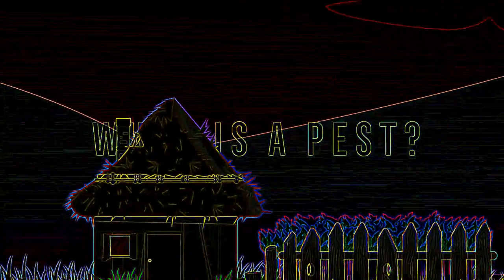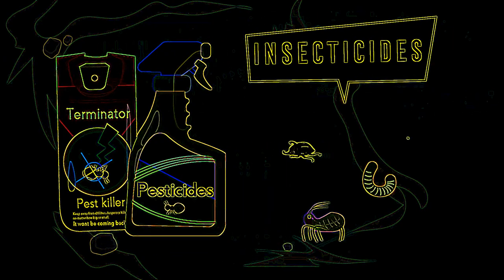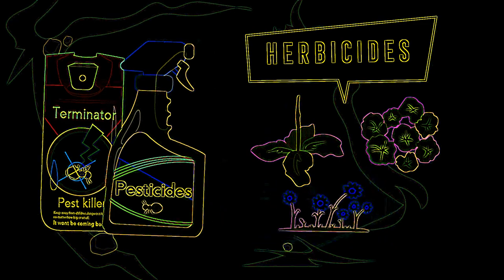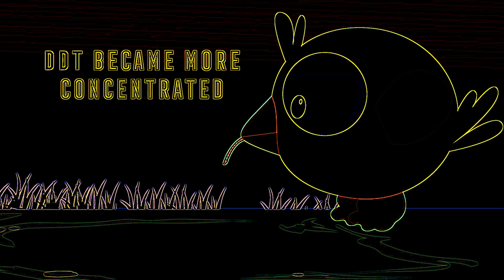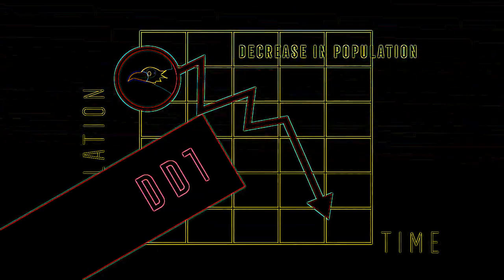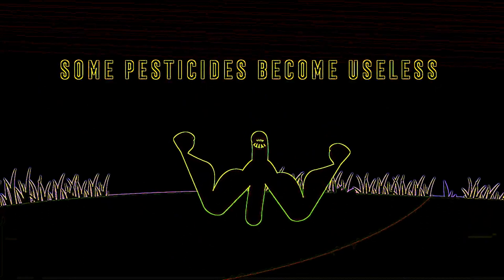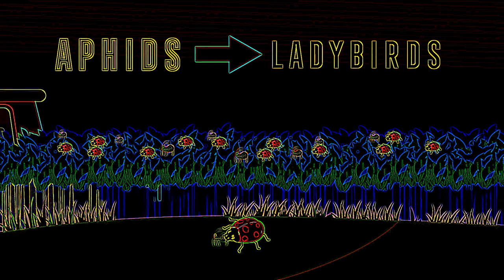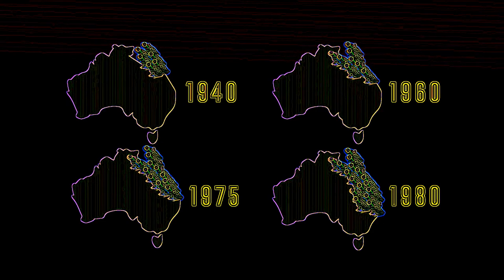Eye Care Environment "Pest Control | Ecology & Environment | Biology | FuseSchool"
Eye Care Environment "Pest Control | Ecology & Environment | Biology | FuseSchool" transfromed using Eye Care Technologies to Black and Colors scheme . Watch the video and save your eyes. The light emission to the eyes in the video is reduced by 26.90 times compared to the original video.